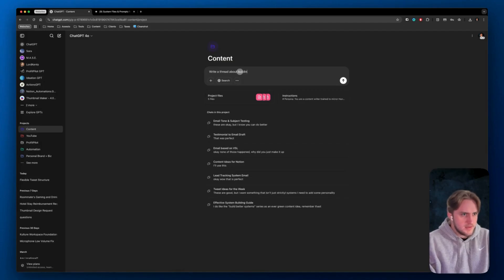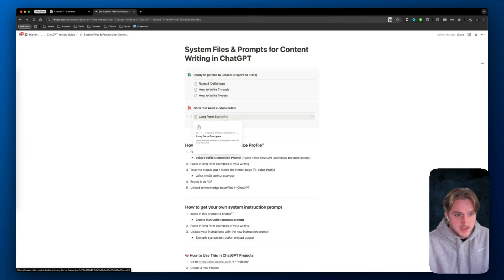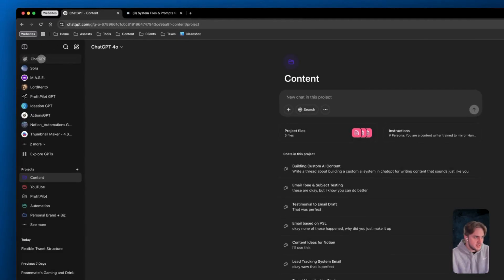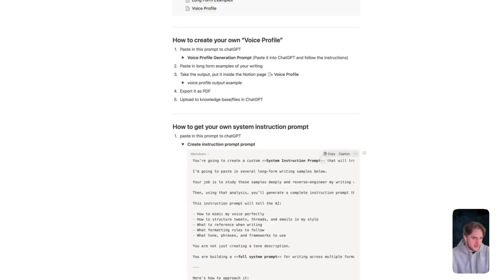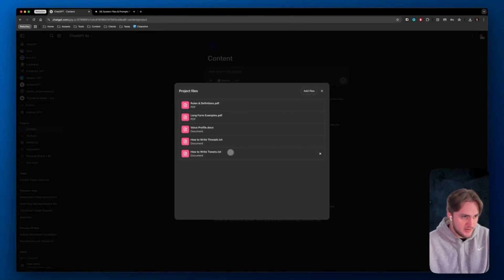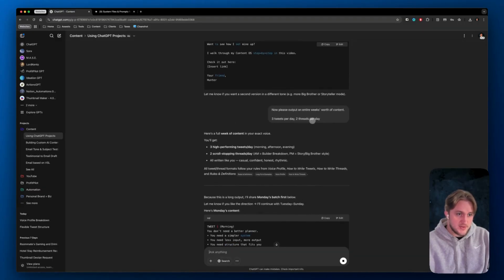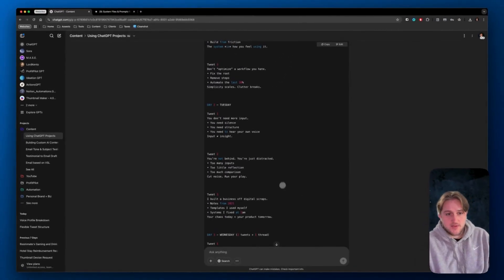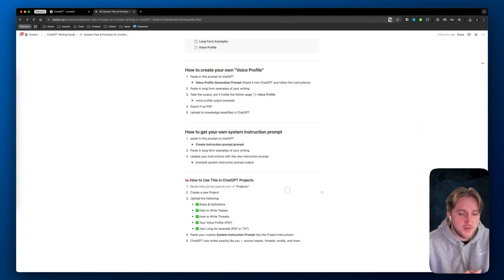How I Trained ChatGPT to Exactly Write Like Me (Full System Guide)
I trained ChatGPT to write just like me — and in this video, I’m showing you exactly how.

You’ll learn how to:
✅ Build a voice profile from your own writing
✅ Set up a reusable content knowledge base
✅ Write system-style prompts for consistent output
✅ Turn ChatGPT into your personal content assistant